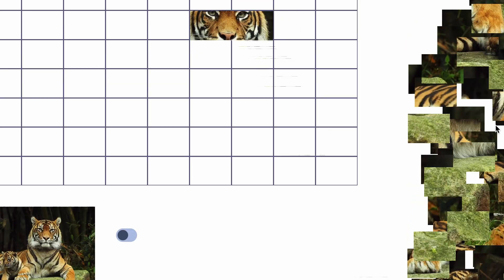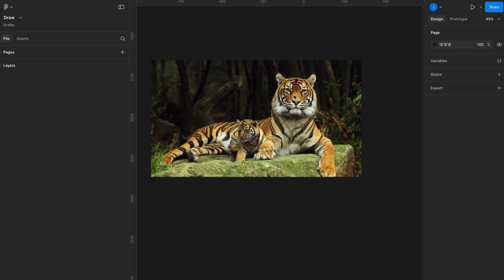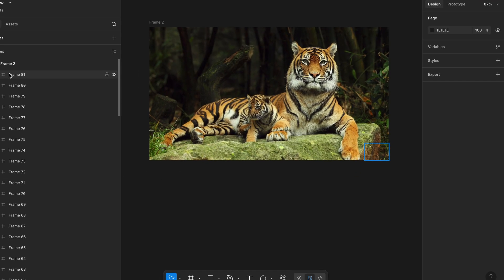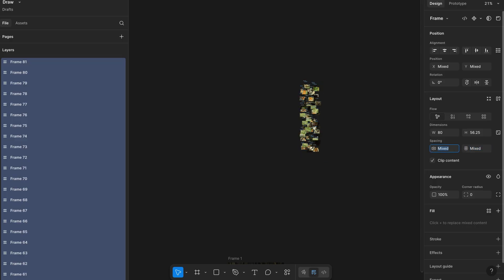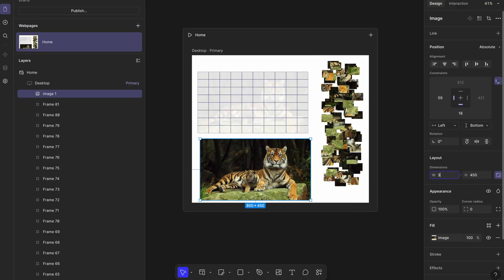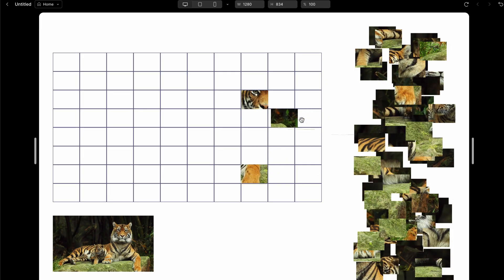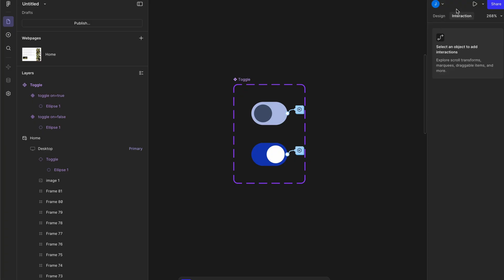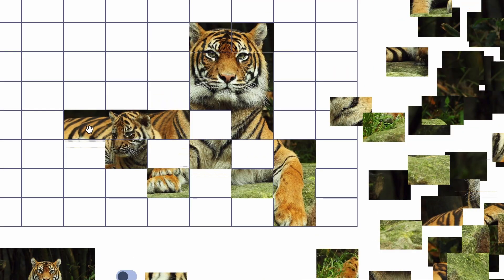Figma Site + Grid + Puzzle = Next-Level UI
In this tutorial, we’ll build a fully draggable puzzle game using the brand-new Figma Site feature introduced at Config 2025!

You’ll learn how to:

Set up a Figma Site from scratch

Create a puzzle layout using grids

Slice images with plugins

Randomize puzzle pieces

Add draggable interaction in Site prototype mode

Use variables to toggle reference images

💡 Even though full drag isn't supported in Design Mode, Figma Site gives us powerful new interactions — and we’re using it creatively!

🧩 This is a fun and practical way to explore Figma’s newest capabilities. Whether you’re a beginner or a pro, you’ll enjoy pushing the boundaries of what’s possible inside Figma.